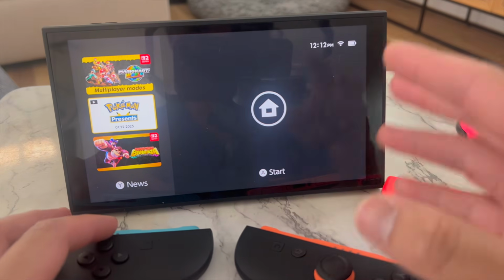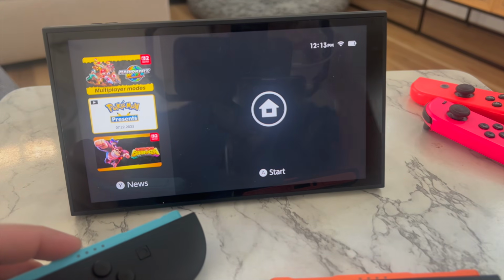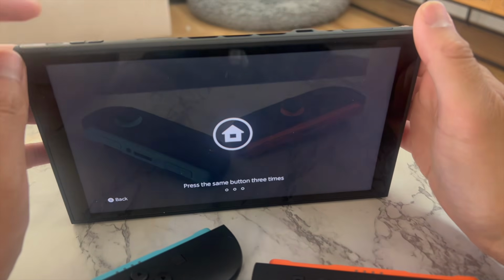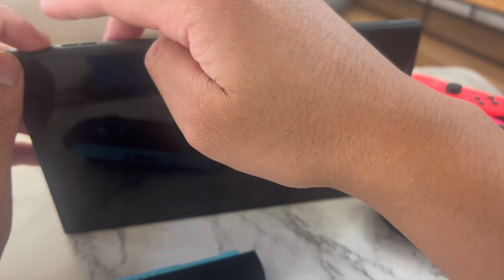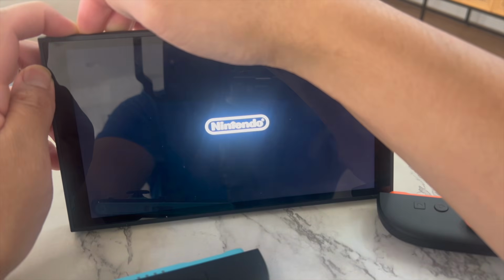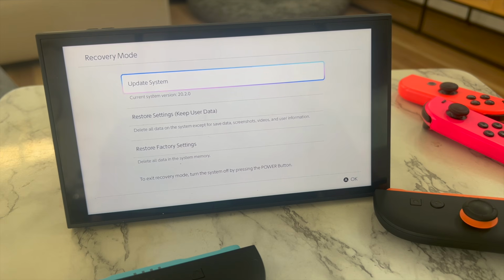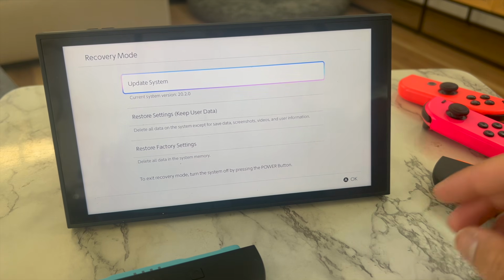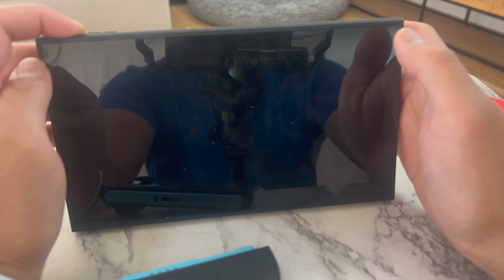How To Enter Recovery Mode on Nintendo Switch 2: Fix Boot & System Issues!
Having trouble starting up your Nintendo Switch 2? This quick guide shows you how to enter Recovery Mode to troubleshoot and repair system issues. Learn the correct button combination to access the hidden recovery menu and explore options like resetting the console or updating firmware. Whether your device is stuck or glitching, this video helps you get it back on track fast!